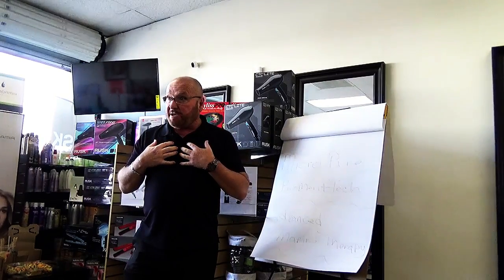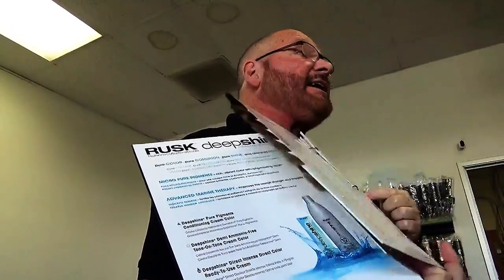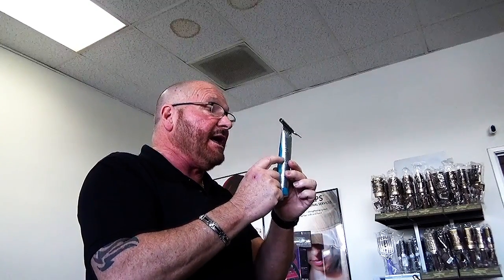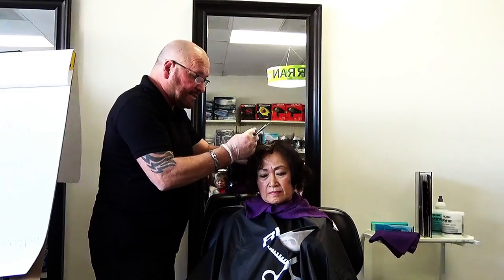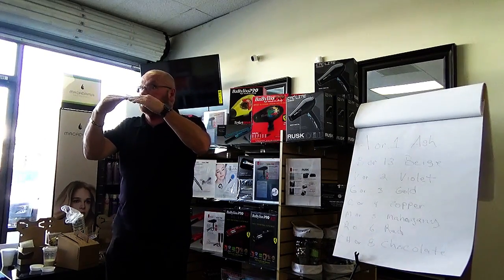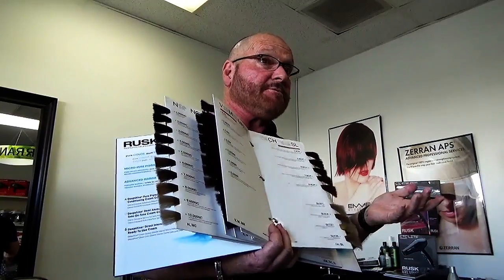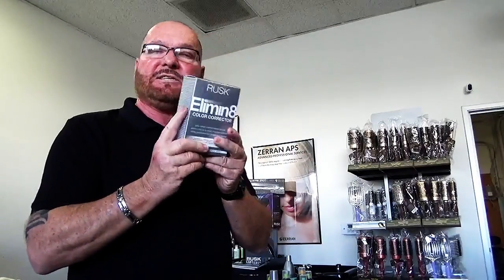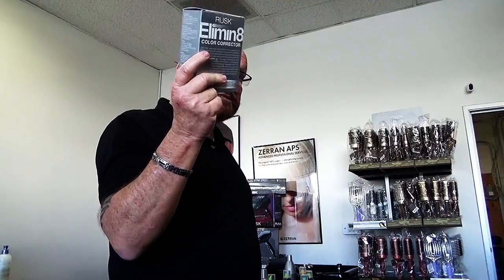Rusk Color cover gray hair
Learn how to cover those grey hairs with the new Rusk grey coverage today with this Rusk color class!

Instructor: Jackie Powers